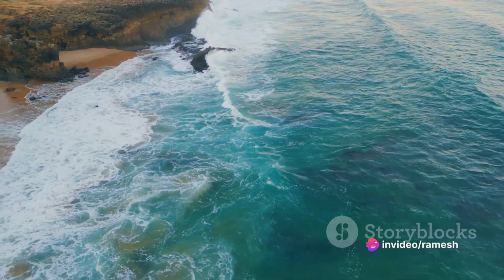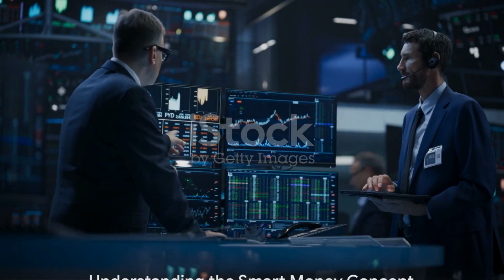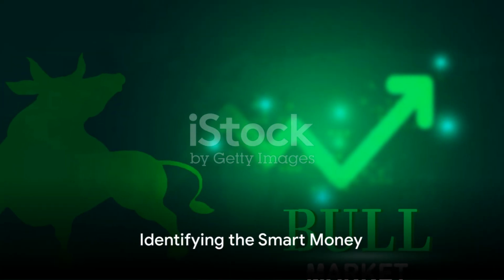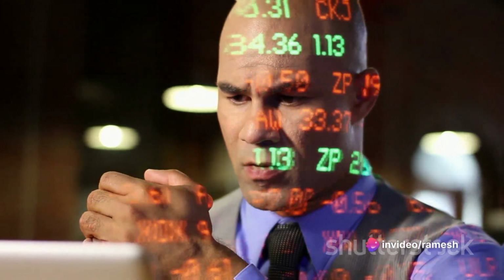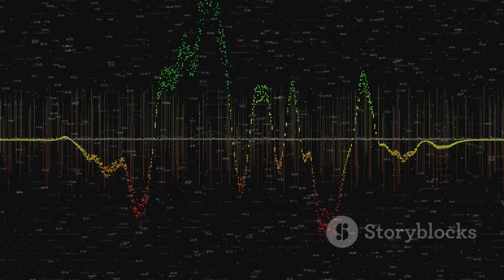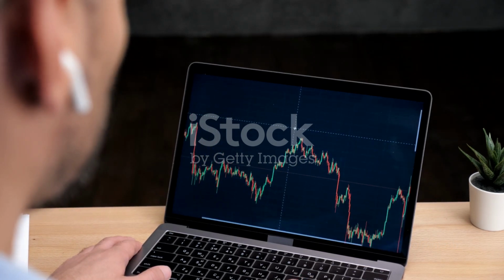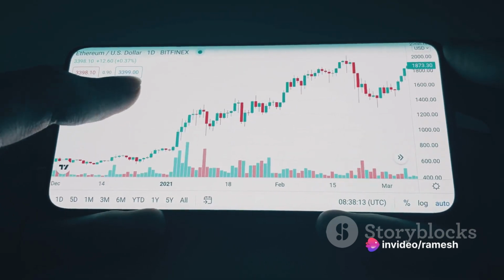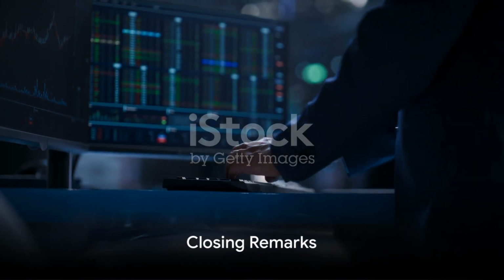Is Forex Trading Right for You? Discover the Quirky World of Currency Exchange."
THIS VIDEO MADE FOR IMPROVING EDUCATION ABOUT TRADING WITH SMC CONCEPT
TRADING
learn smart money concept for free
learn forex for free
how to learn forex
learn how to use smc on chart
market structure

FOREX